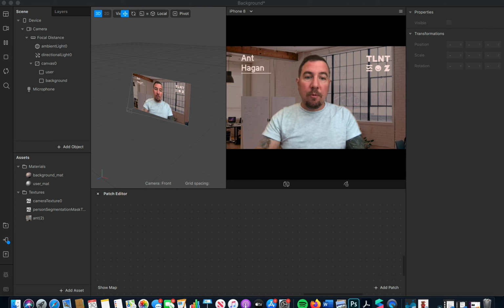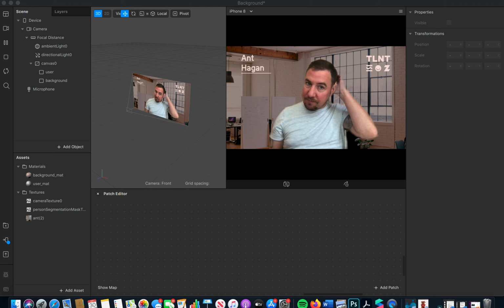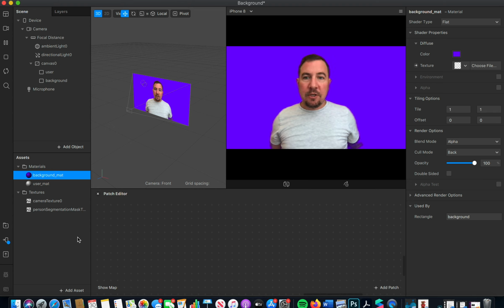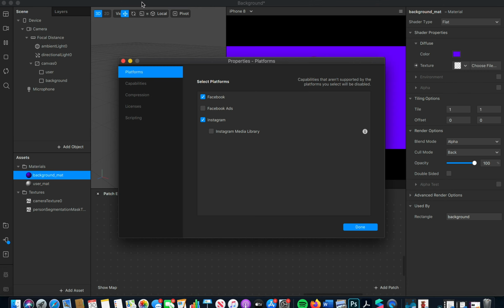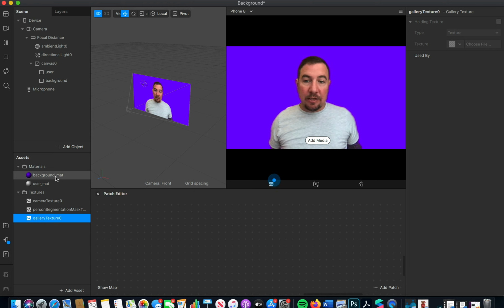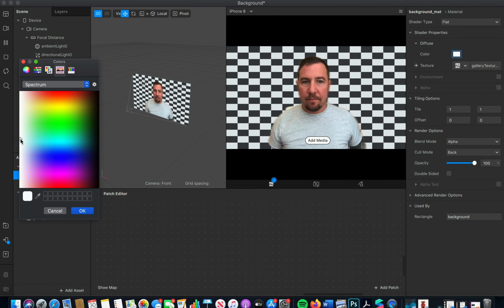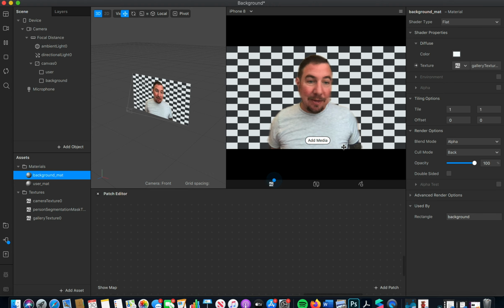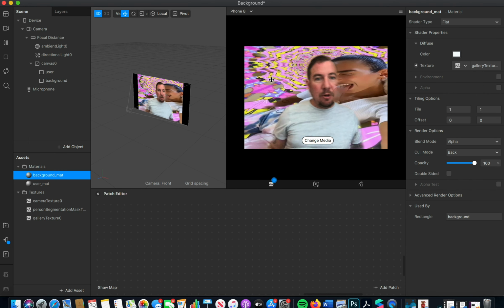Speedy Spark // Tutorial 3 - How to use gallery picker in Spark AR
AR creator Ant Hagan shows you how to use gallery picker in Spark AR